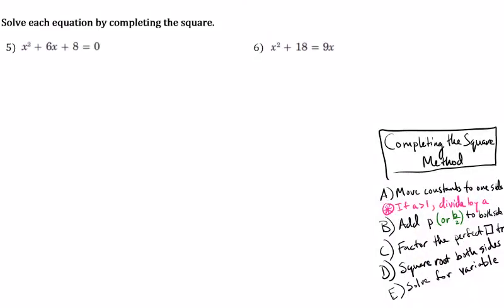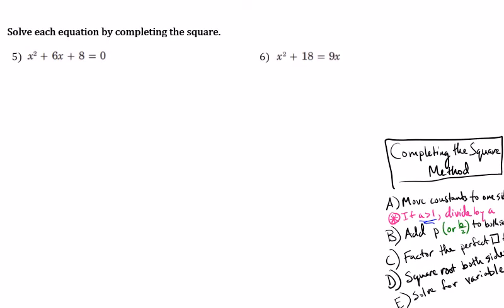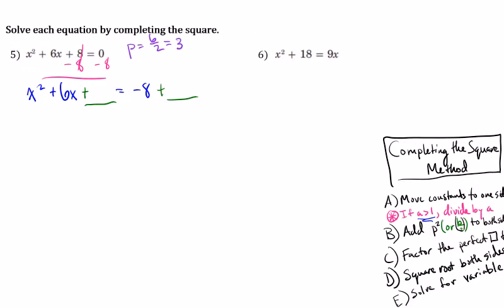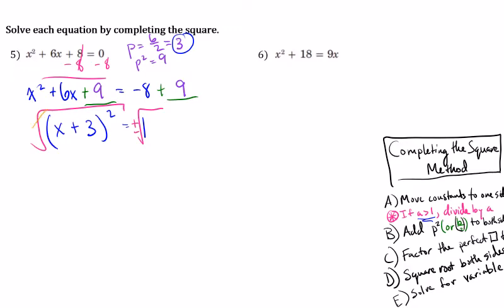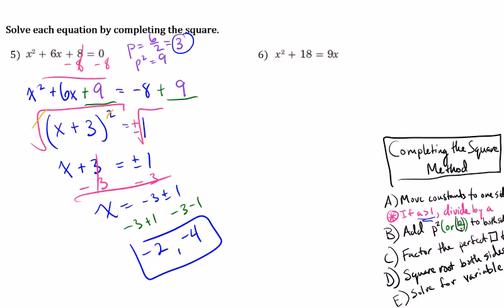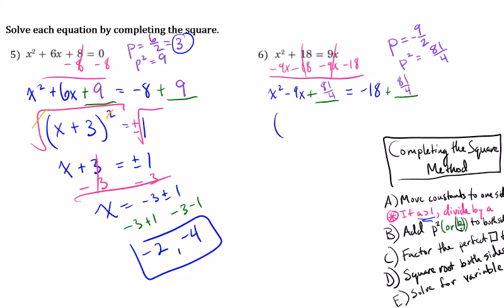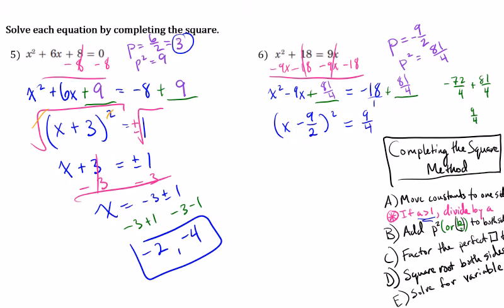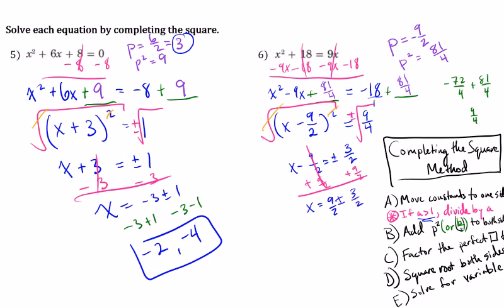AT - 4.5 - Completing the Square - 4